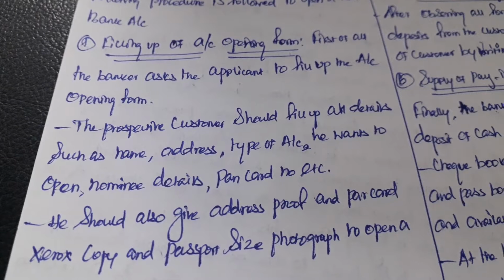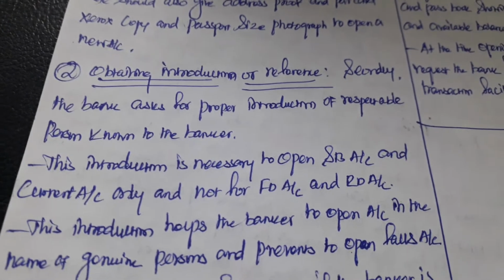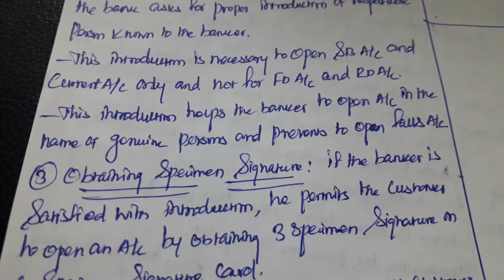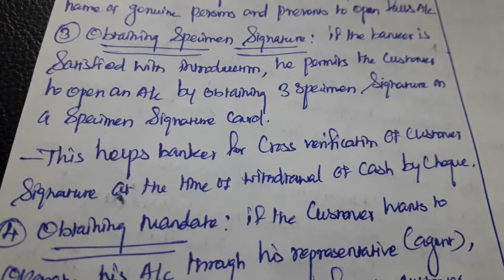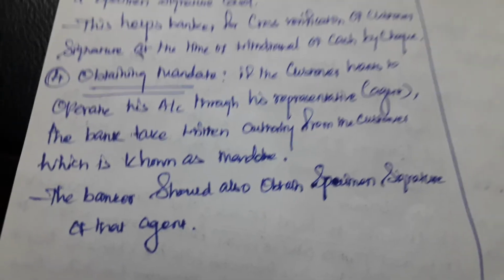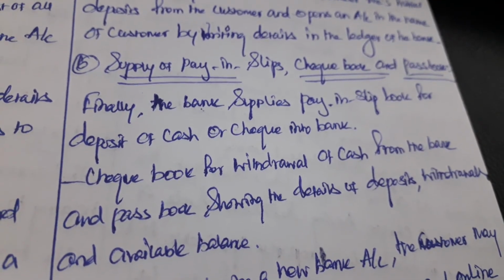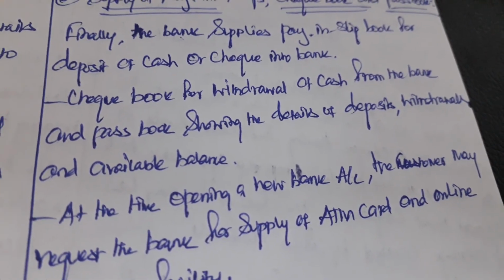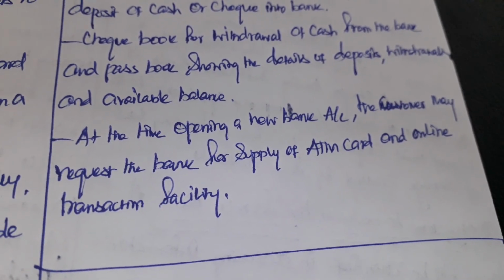banking law and practice- procedure to opening an a/c in banks